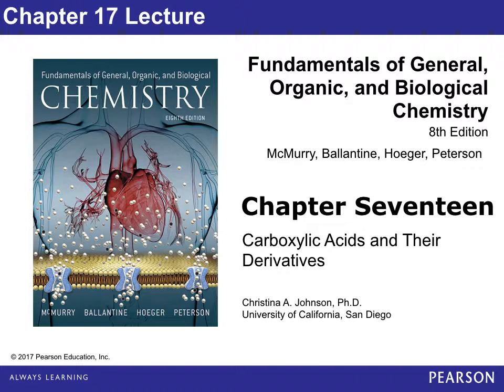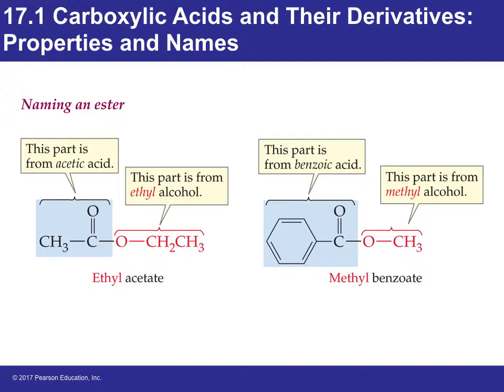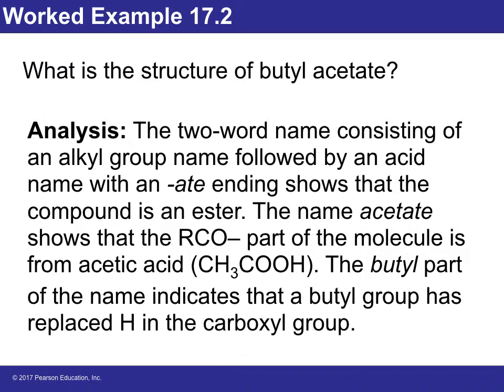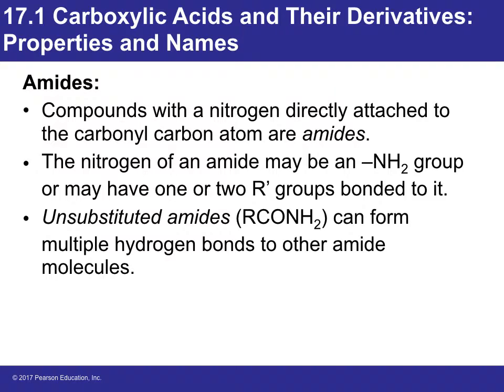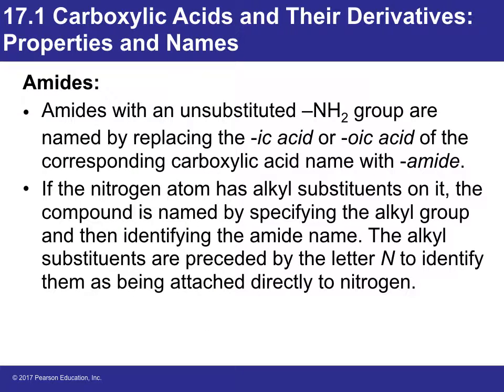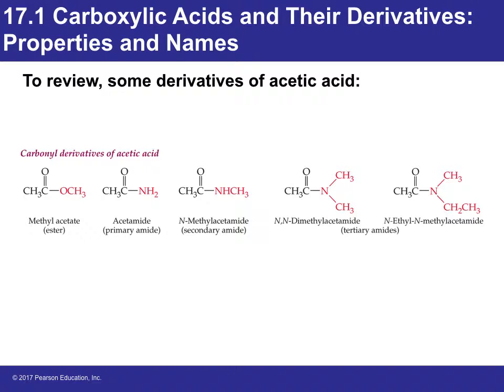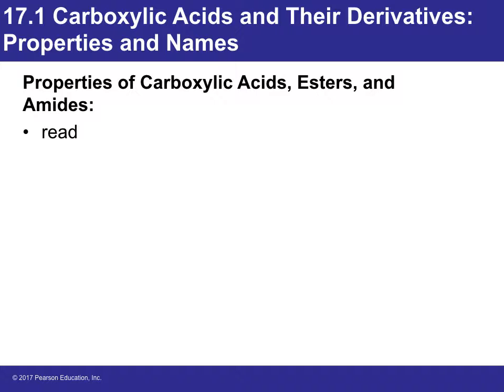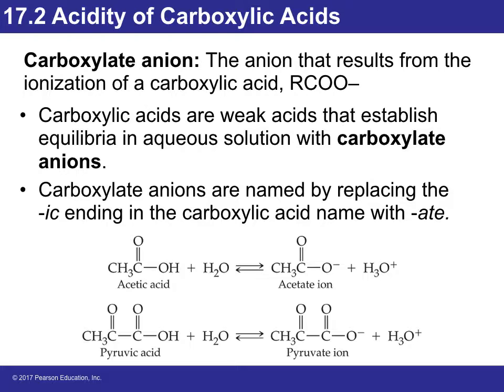Ch 17 Narrated part 3